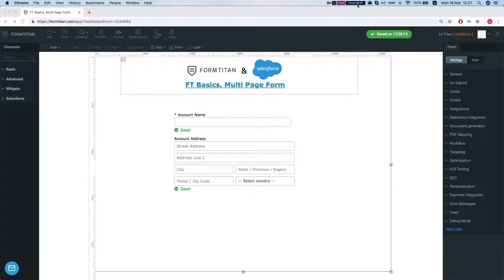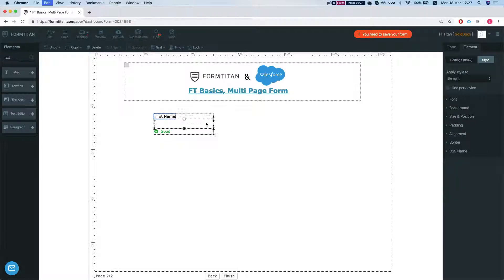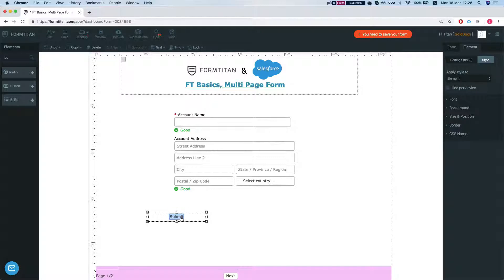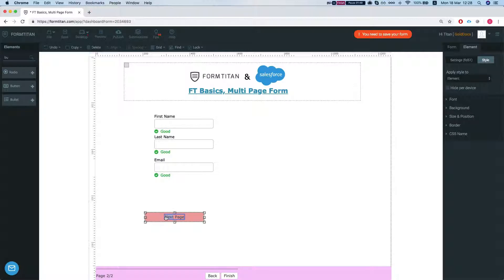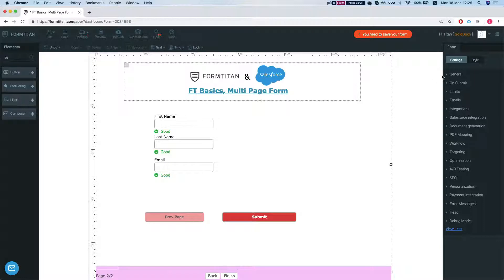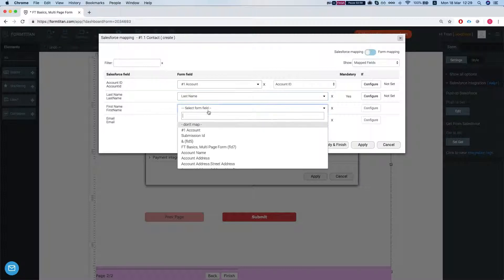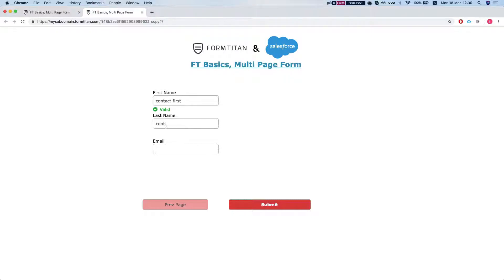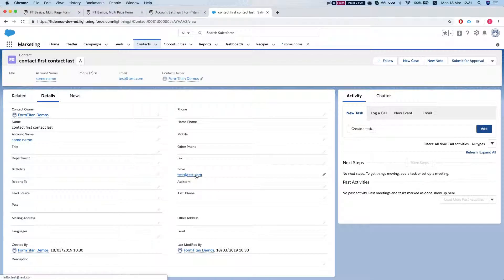Getting Started: Creating a multi page Salesforce form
Watch how to use the Page break element to create a multi page form with SF integration.